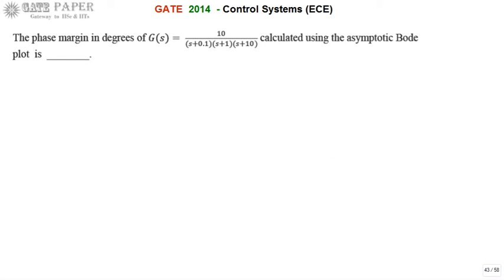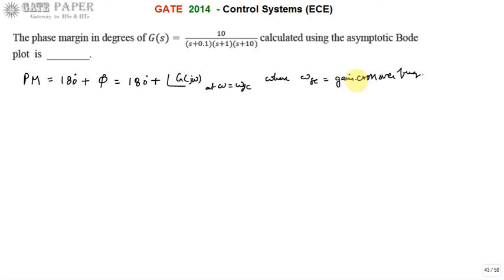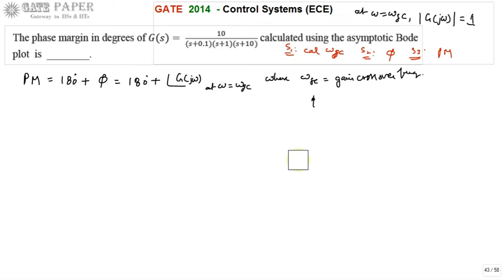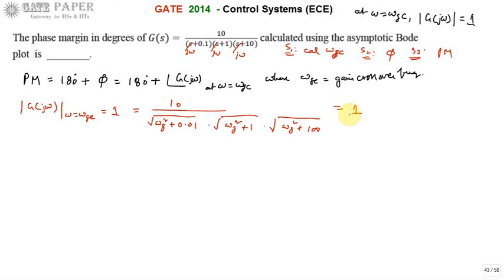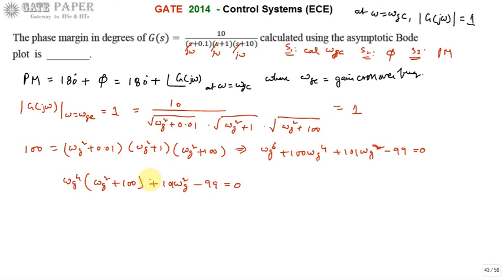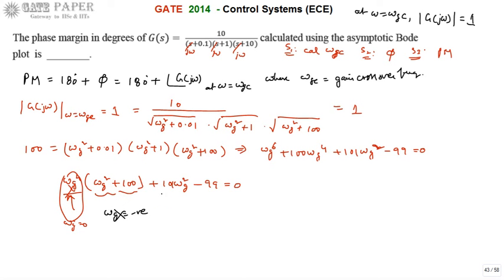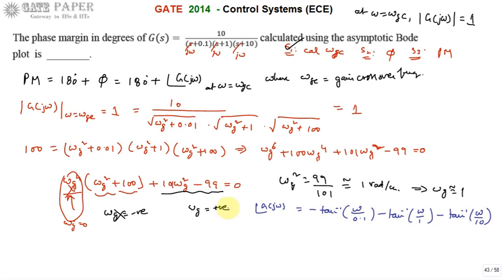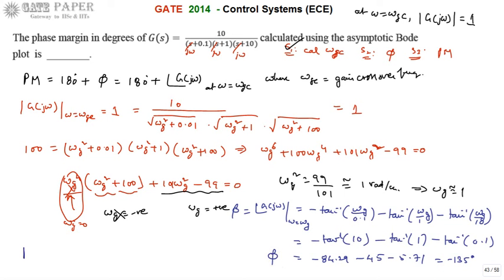GATE 2014 ECE Phase Margin of given G(s)